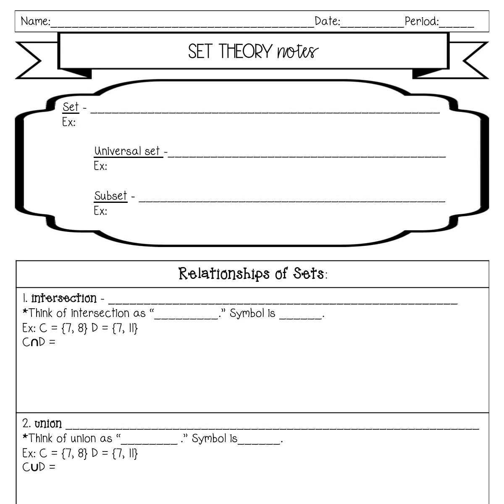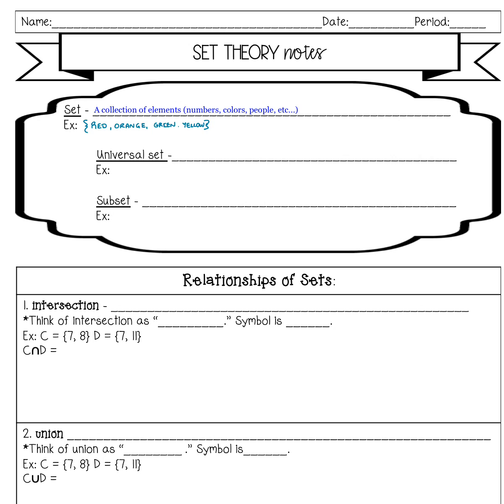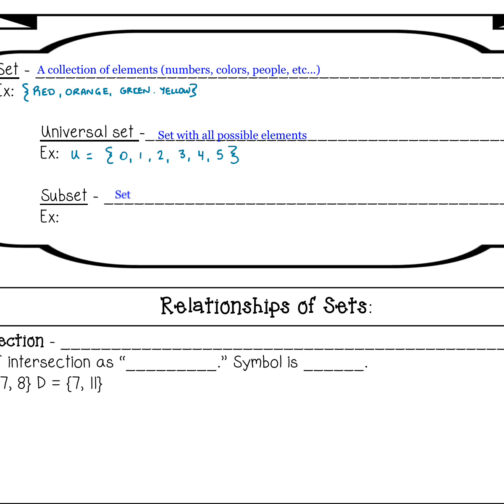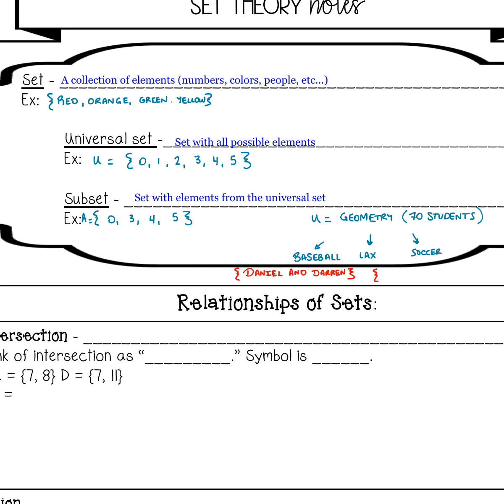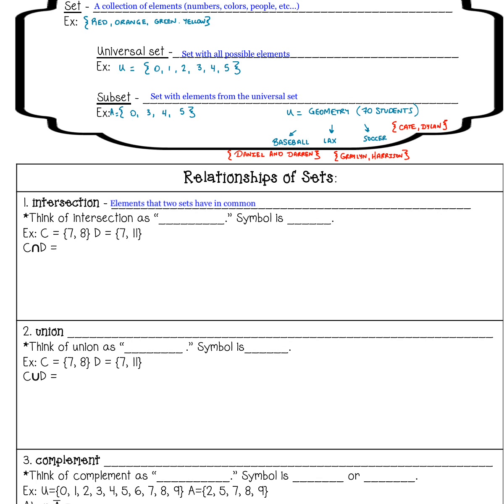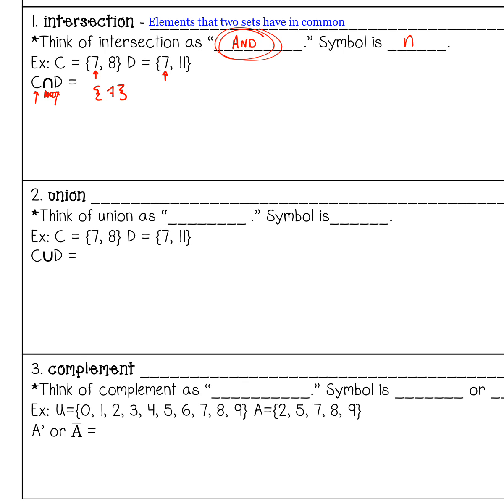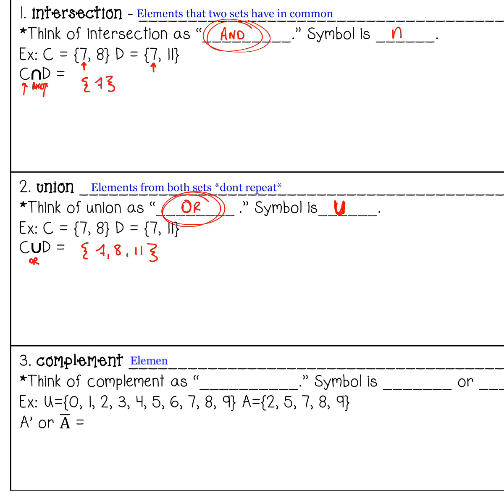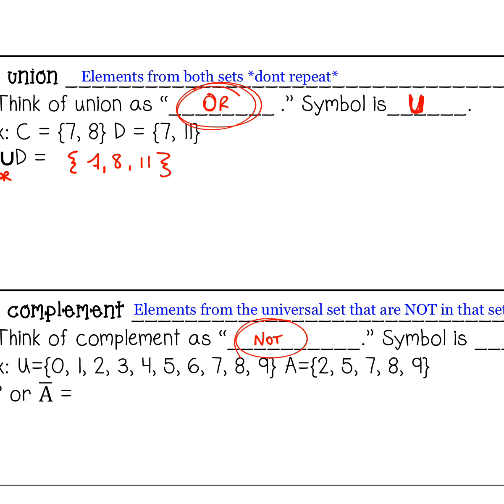Set Theory and Venn Diagrams PG 1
Day 1 Page 1